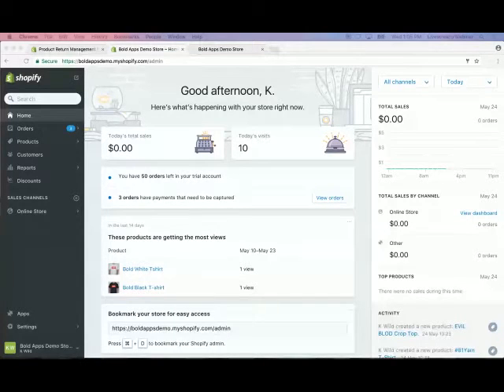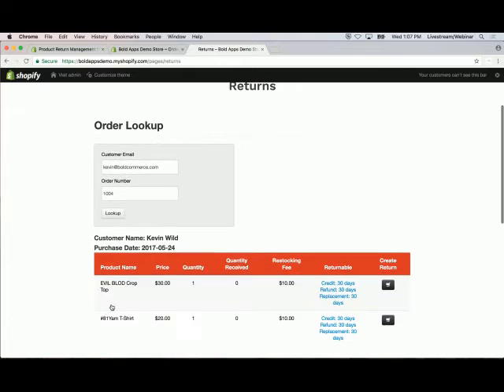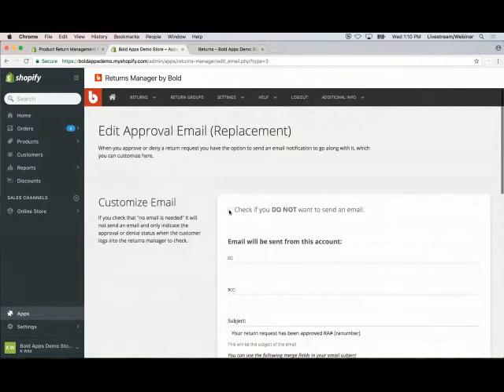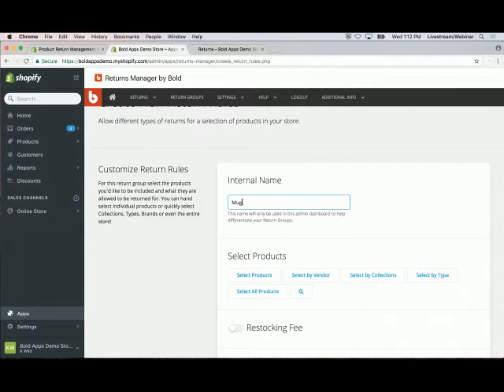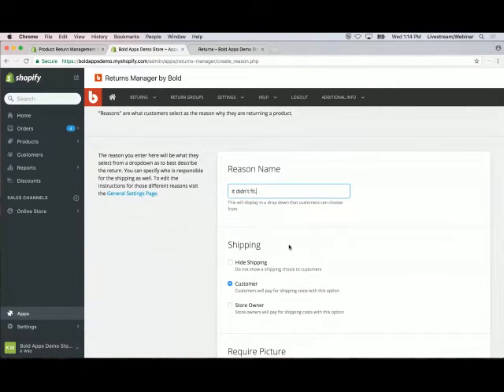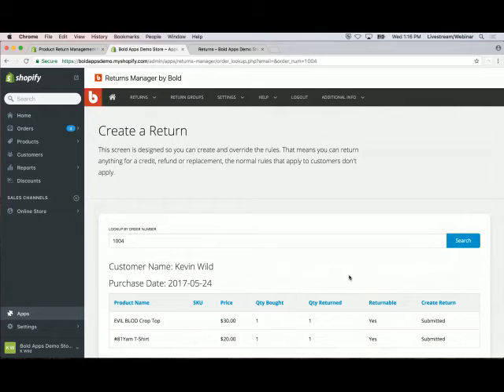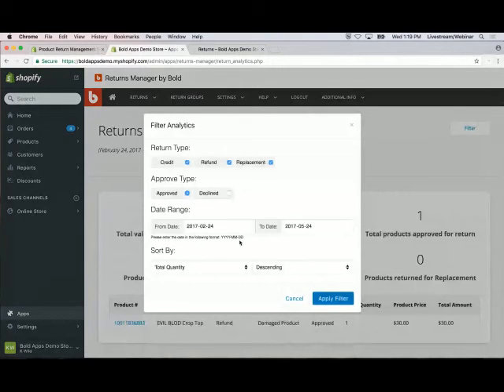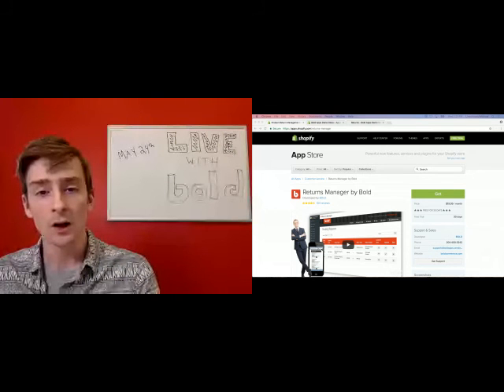Bold Commerce Live Stream